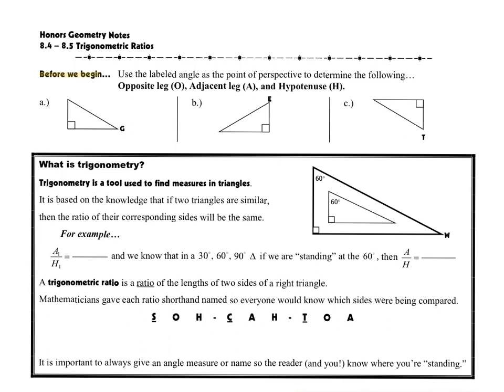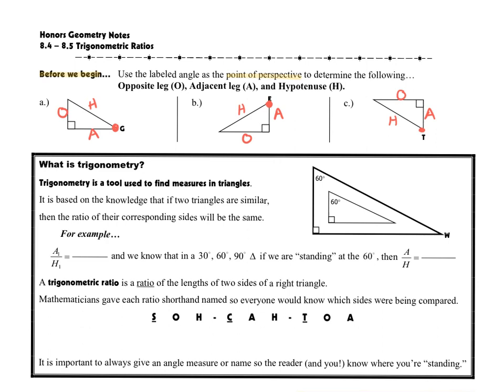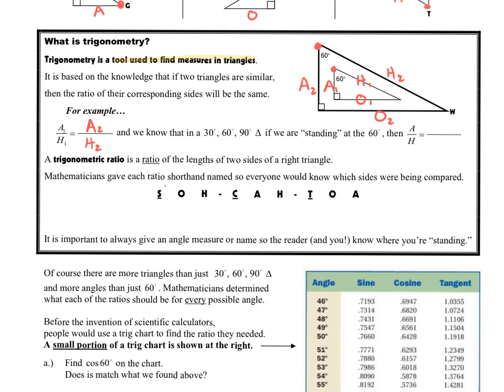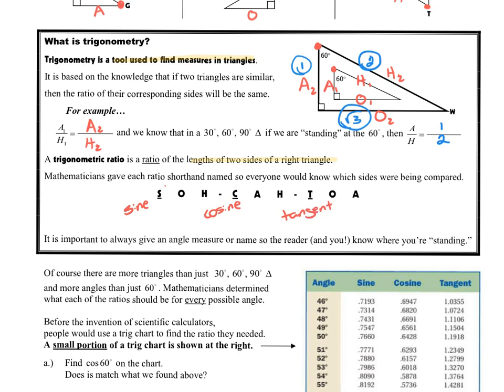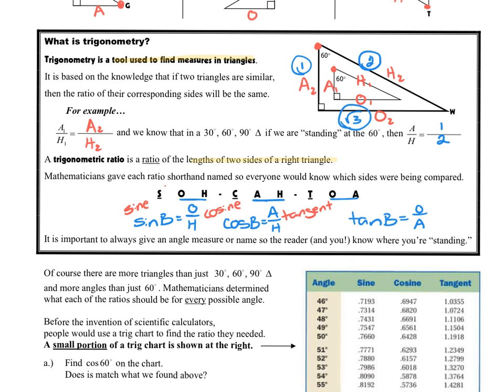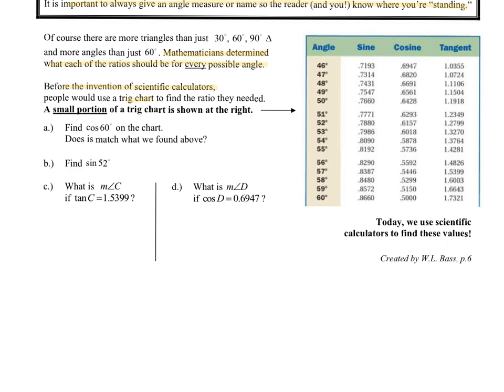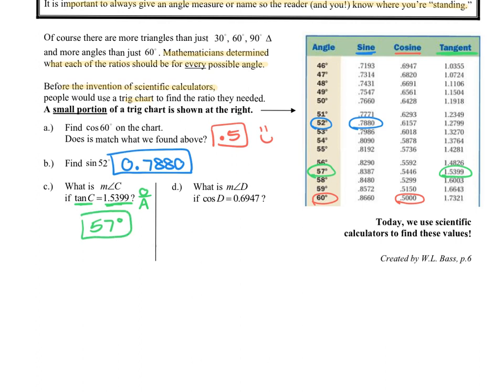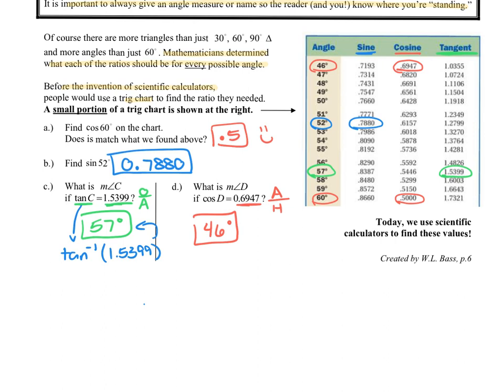P5 8.4-8.5 Trig Introduction